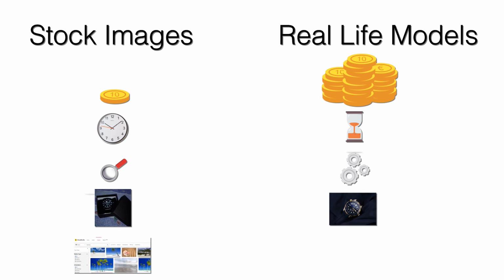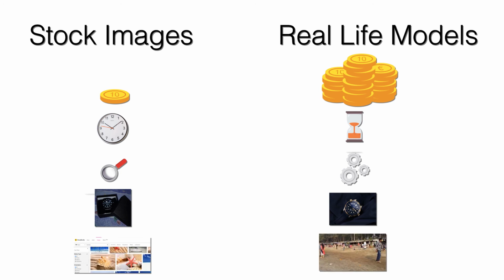Stock Photos VS Real Life Photography for Amazon Product Listings - What is best for you?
Should you be using stock images or real lifestyle photos for your Amazon listing? This is where a lot of sellers get confused. Kamal has dived deeper into this topic and explained the things you need to know. Tips on Amazon product photography.

📌We are a group of experienced e-commerce experts with an astute understanding of the online business framework’s dependence on quality-driven listing creation and optimization. Product photography is considered its prime real estate and is given the utmost priority by our team of experts. Enhanced images can increase the click conversion and translate into accelerated sales. In a highly competitive market like Amazon, product visibility determines the market share and if your listing is not enticing to the customer, it will not be able to compete. Keeping all this in mind, we hold ourselves to a high standard and are committed to delivering on our mission.